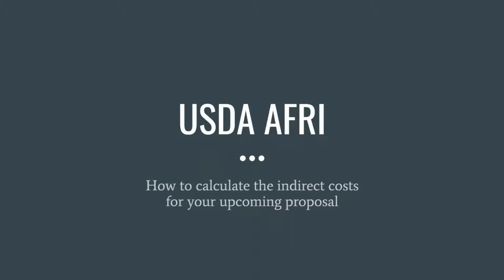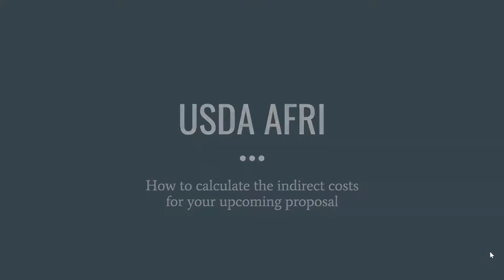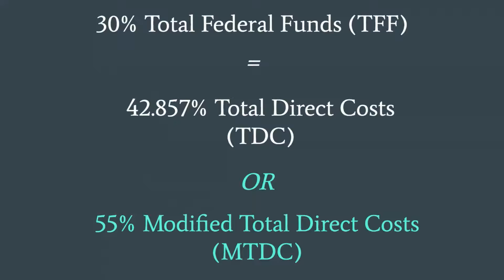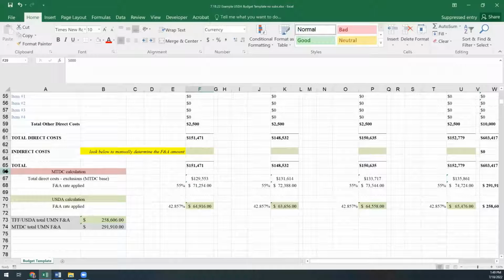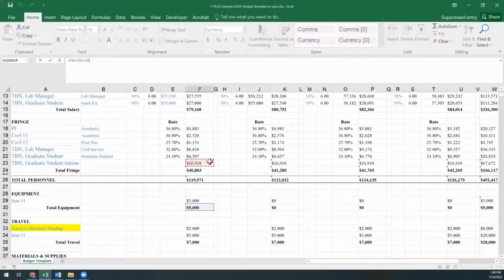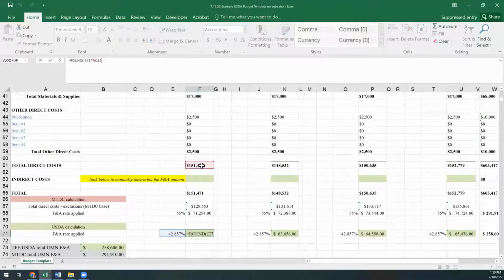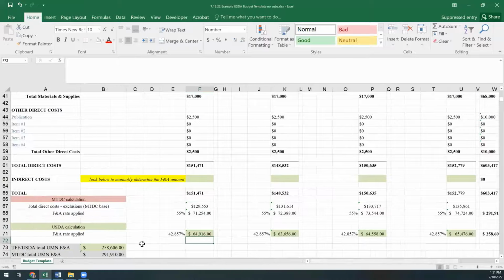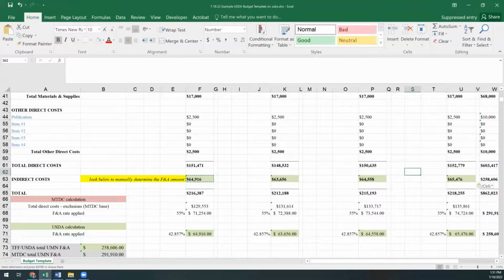Pre-award guide: How to calculate indirect costs on USDA AFRI proposal budgets